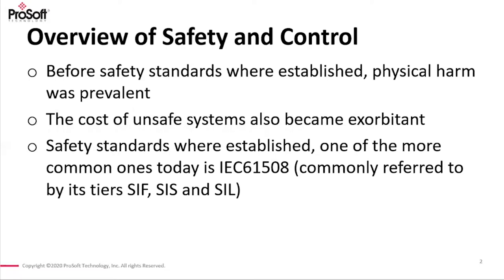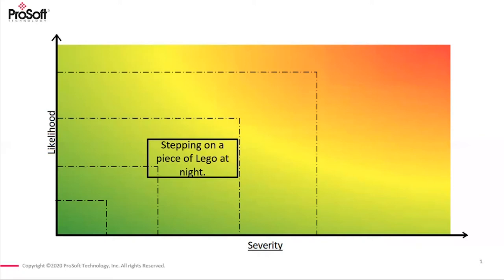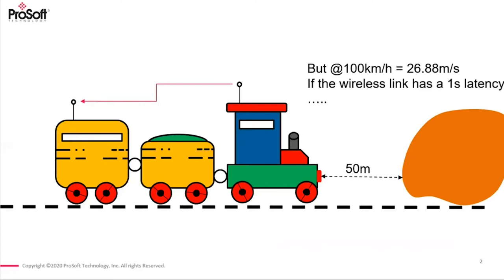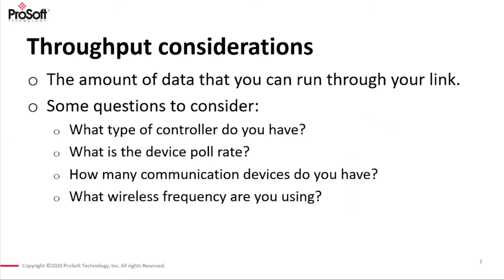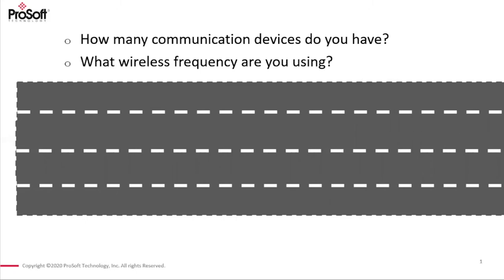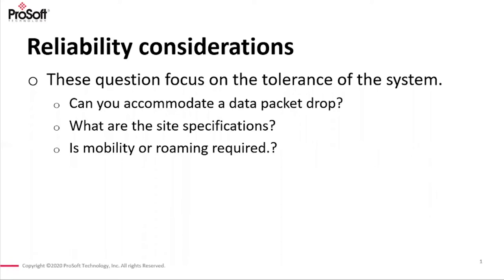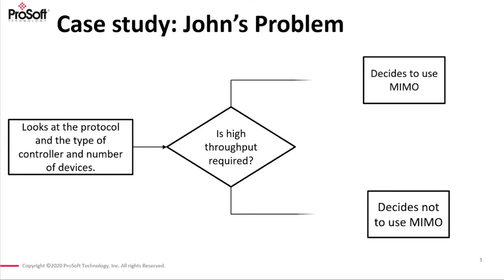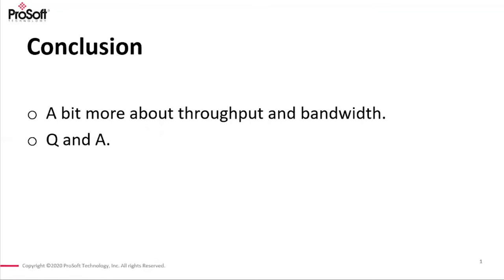Safety Communications Over Wireless Networks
Using safety protocols over your wireless network is absolutely possible! Watch this webinar to learn more about the benefits this brings, and key considerations to keep in mind when implementing this type of connectivity.